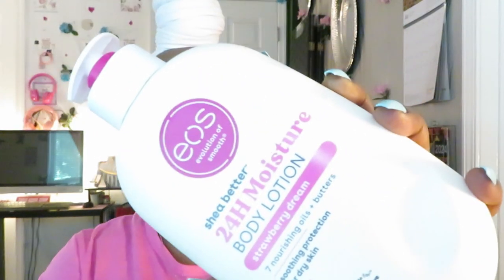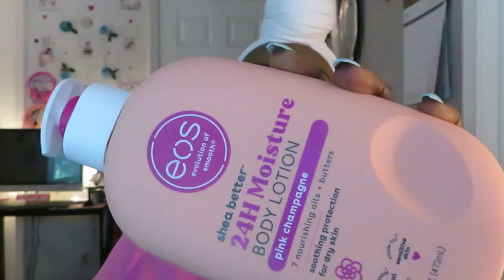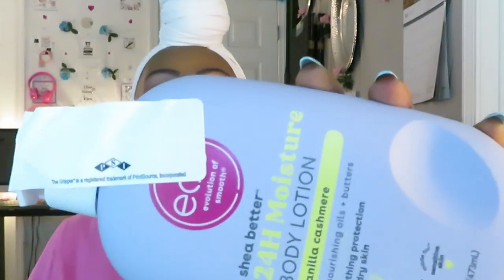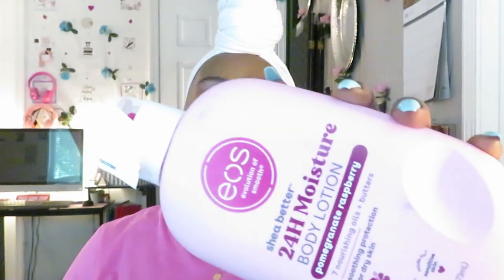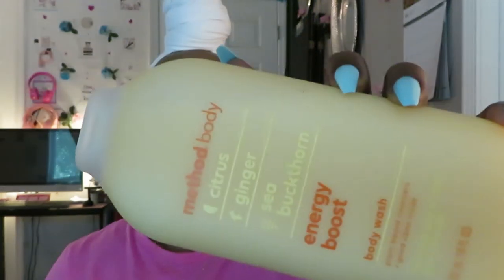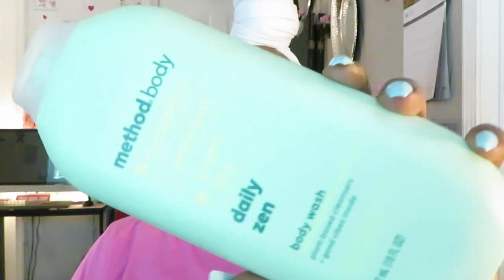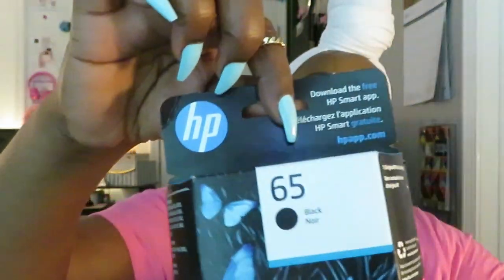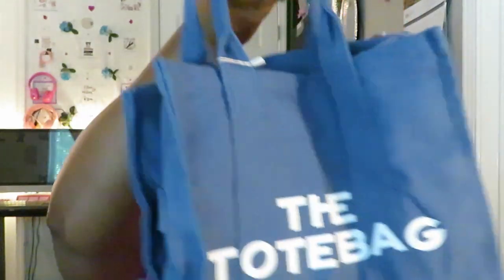Amazon Unboxing/New EOS Lotions/The ToteBag/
eos Shea Better Body Lotion- Pink...

HP 65 Black Ink Cartridge | Works...

eos Shea Better Body Lotion-...

Method Body Wash, Energy Boost,...

Method Body Wash, Daily Zen,...

Method Body Wash, Wind Down,...